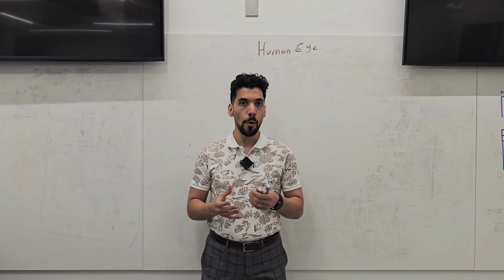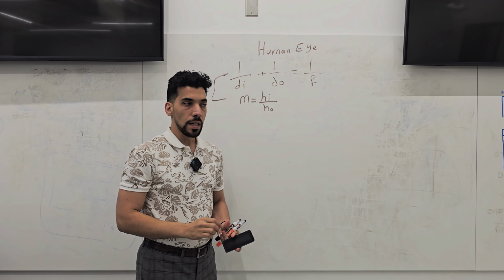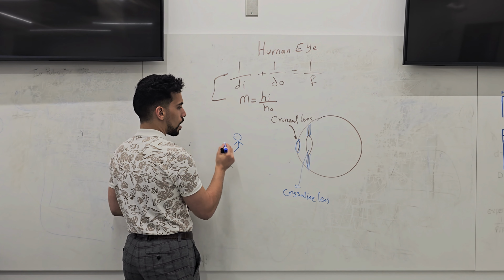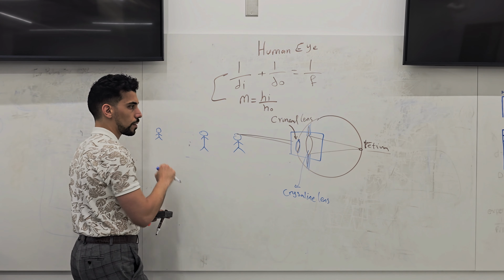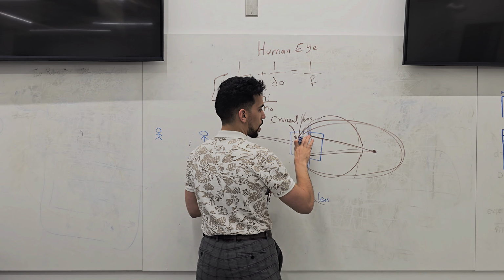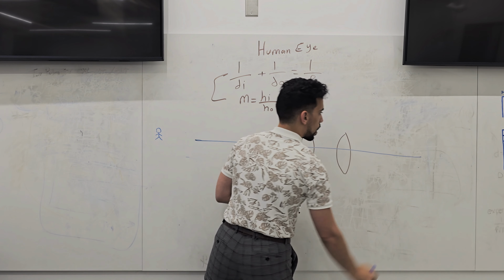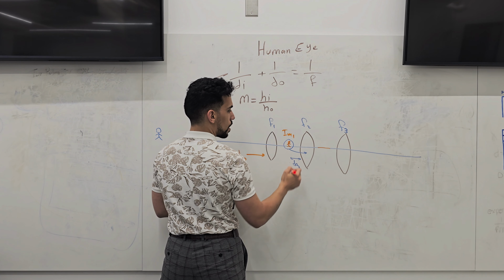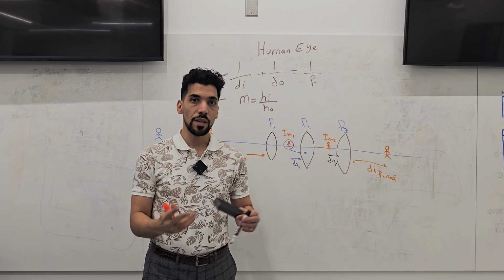Human Eye Model Lab – Theory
human Eye Theory

Apparatus:
1. Human Eye Model
2. Retina screen
3. Eye Model stand
4. Lens (converging, diverging, and cylindrical) set
5. Aperture
6. Adjustable Focal Length Lens Set
7. Basic Optics Light Source (light source with a disk of objects)
8. Far Object
9. Optics Bench
10. Meter Stick
11. Water (1000 mL) + Bucket
12. Protractor
13. Tissue

The lab was made in Marian University – Indianapolis, USA Circuit’s Lab